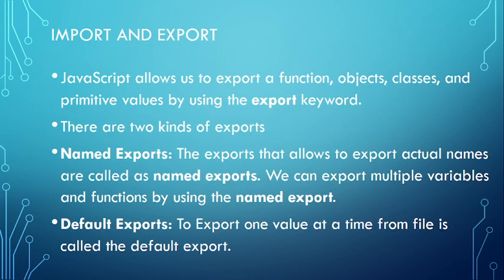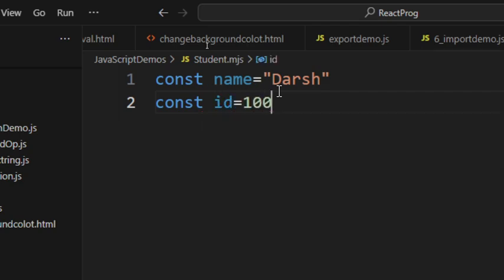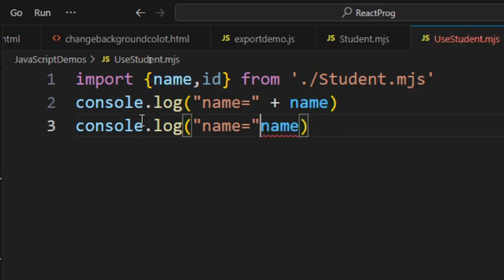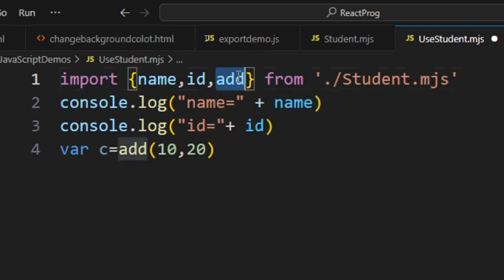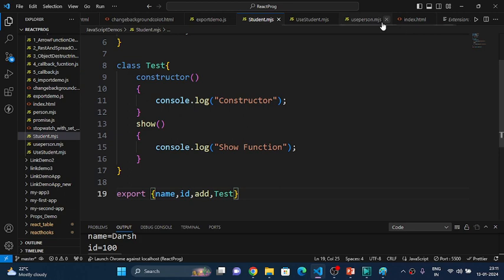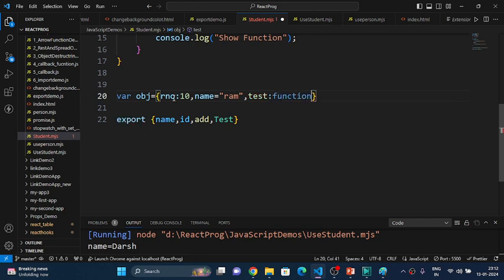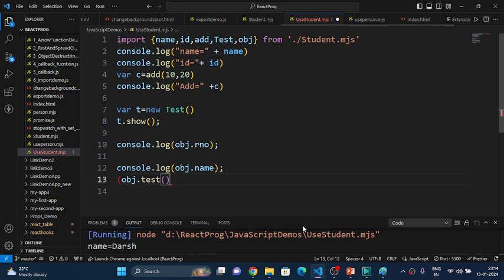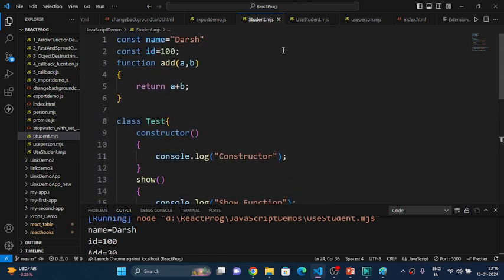ES Module-Export and Import JavaScript Modules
In this session you will learn, How to create a module, how to export it from one file and how to import it in another file.